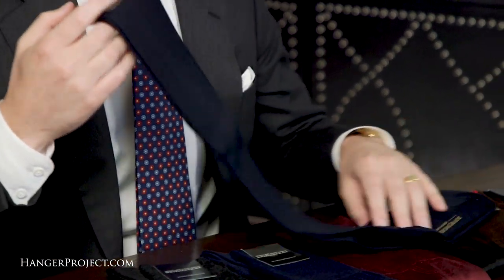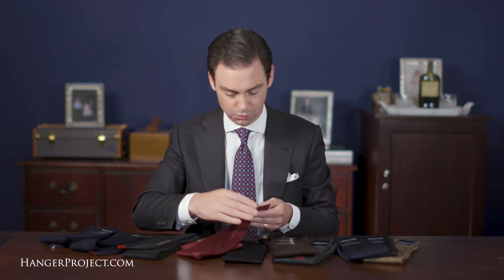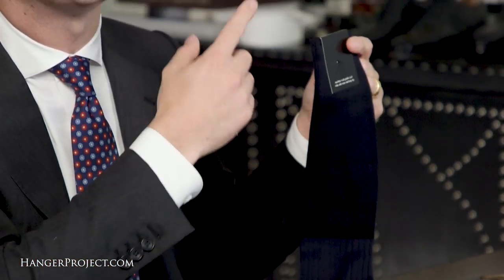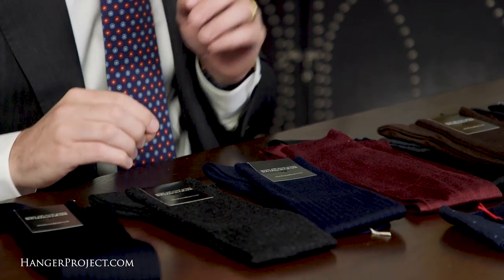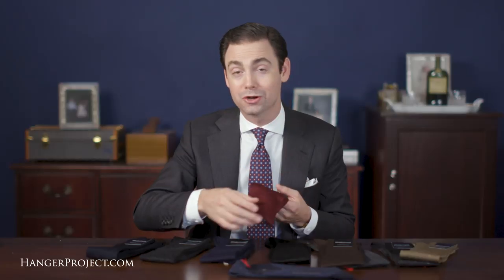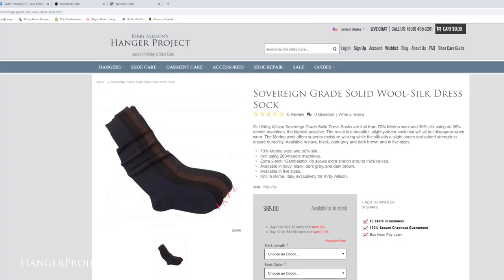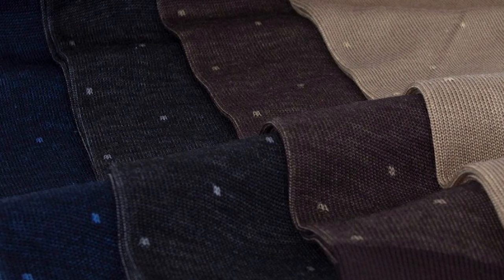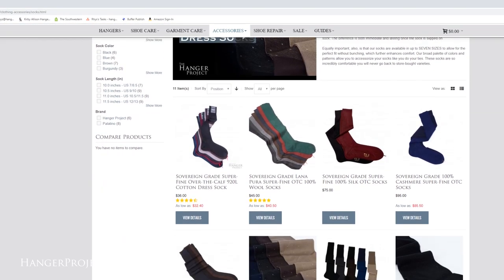Are These The Best Socks In The World? 🧦 | Kirby Allison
These could be the best socks in the world. After several years of research and development, Kirby Allison is proud to announce the launch of our new Permanent Collection of Sovereign Grade Socks. Kirby has traveled the world in search of creating the perfect tie and with this collection, we believe we have done just that!

The first batch of our NEW Permanent Collection of Sovereign Grade Socks has just arrived. Kirby has taken time to craft the perfect collection of colors, patterns, and materials to ensure that your wardrobe can be filled with quality footwear. Also, we have up to SEVEN SIZES you can choose from so that your socks fit perfectly to your feet.